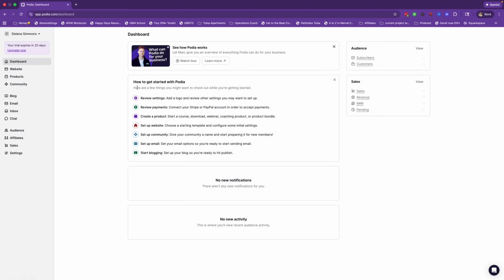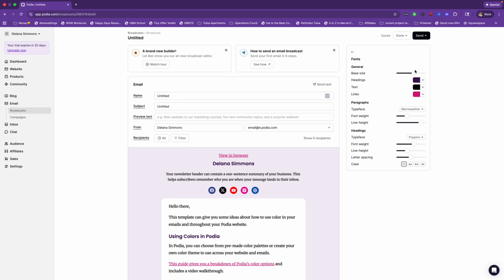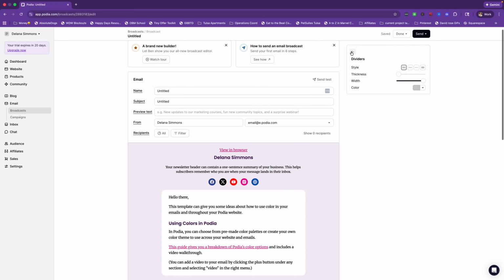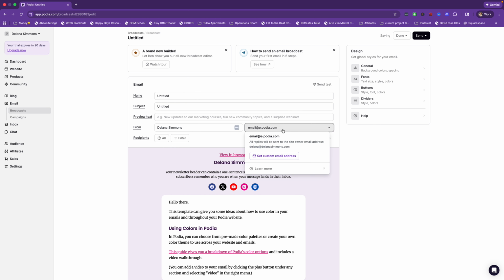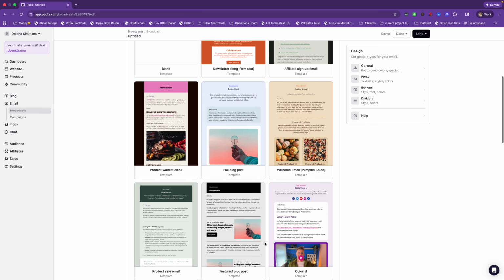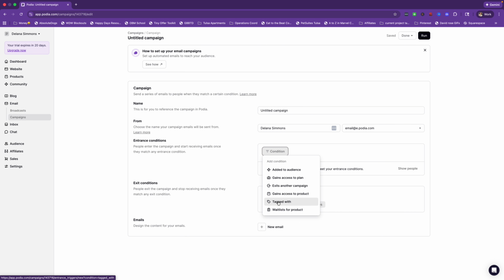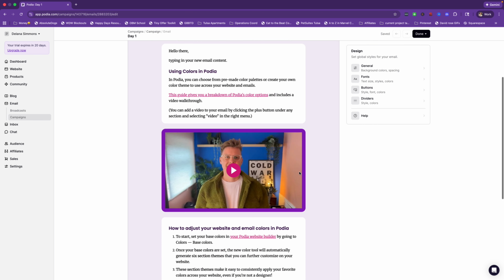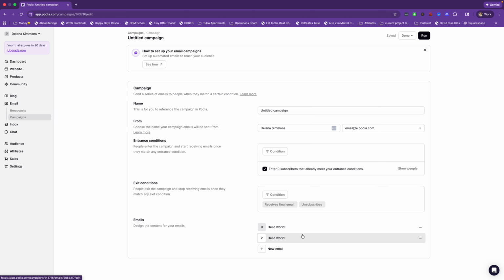Stop Manually Sending Emails: Podia Automations Tutorial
Learn how to set up email marketing in Podia using automations and email sequences. In this step-by-step tutorial, I’ll show you how to create welcome emails, connect automations, and build a simple email system for your course or digital product without overwhelm.

This tutorial is perfect for course creators, digital product sellers, and small business owners who want a simple email system inside Podia.

🛠️ NEED HELP IMPLEMENTING THIS?
If you'd rather get on a call and knock this out together instead of DIY-ing it, I offer 90-Min Tech Intensives.
What it is: 90 minutes where we tackle ONE stuck tech project (email automations, Google Drive setup, course platform, whatever's been sitting on your list) and finish it together on the call. Apply here ➡️

🛠️ TOOLS I LOVE:
✨ ConvertKit [My favorite email marketing tool.

Delana Simmons is a tech and digital systems specialist focused on helping entrepreneurs stop stressing about tech once and for all so they can focus on generating more leads and sales using automated systems and processes. It's time to hand it over to your own personal Tech Fairy Godmother and get back to your clients… and your life!

Tune in for the best tech trainings and templates on the most highly recommended tools for online business plus strategy around finding the best workflows for you and your business.